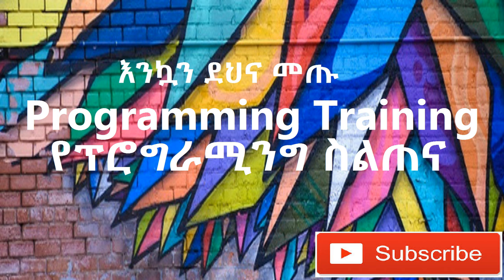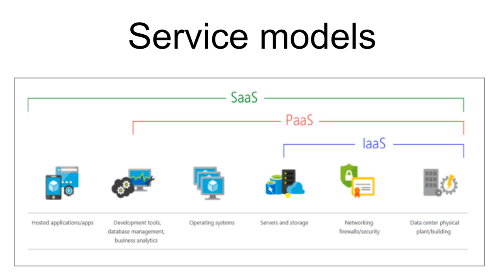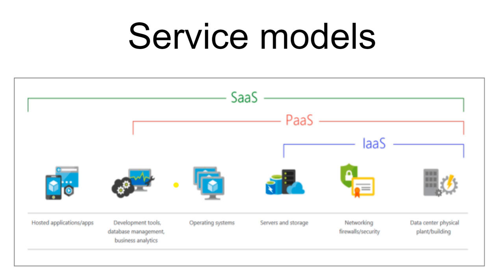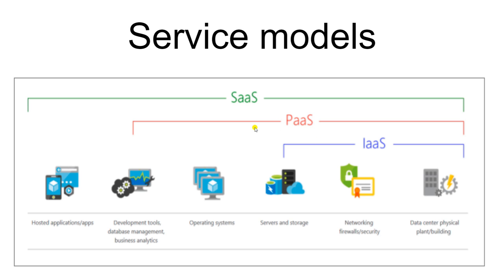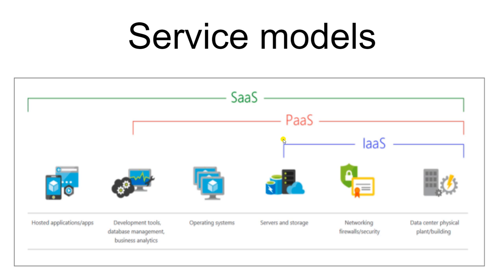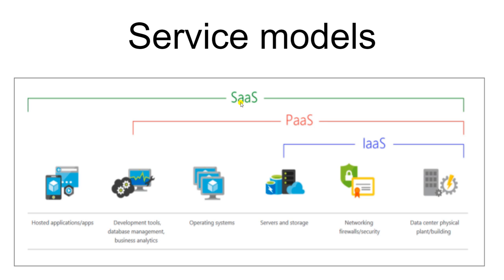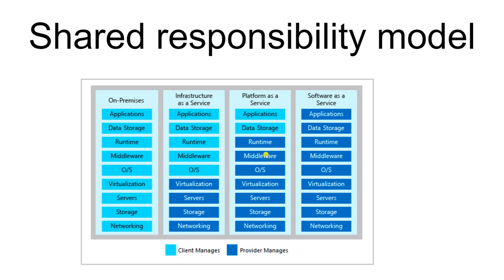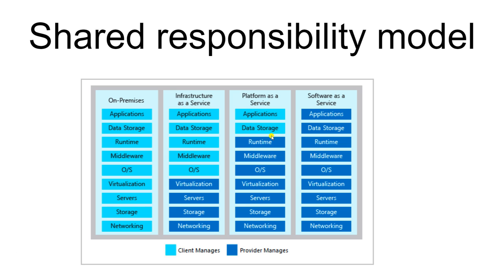AZ 900 Azure Fundamentals - Cloud Service Models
In this video tutorial, we will go through the fundamentals of azure cloud platform. This will include basic theoretical discussion about cloud concepts and practical demonstration of creating and managing azure services using azure portal.